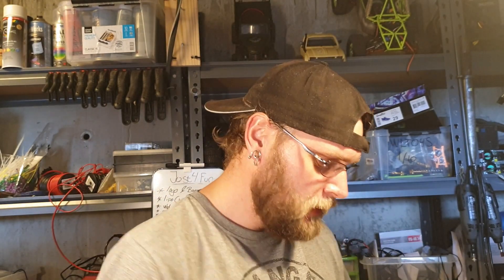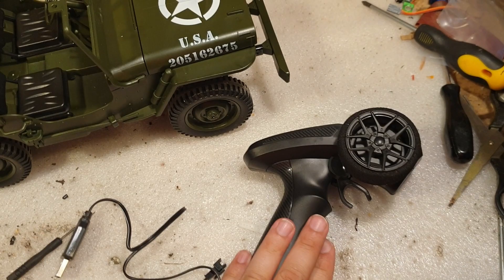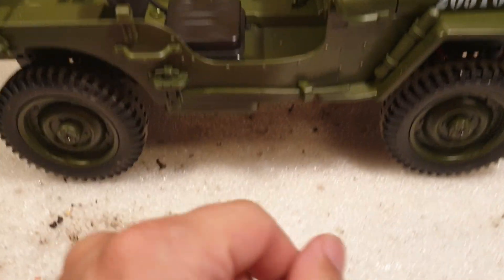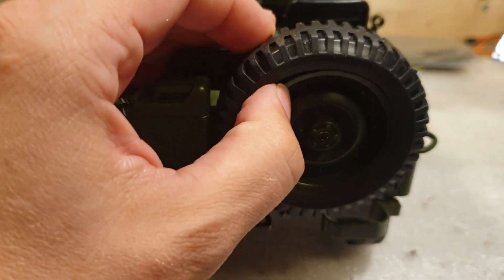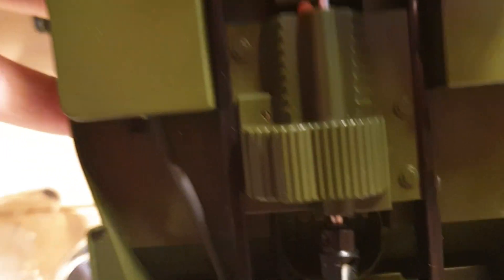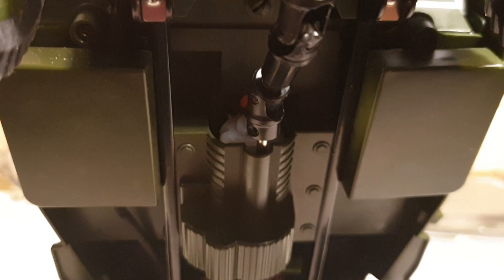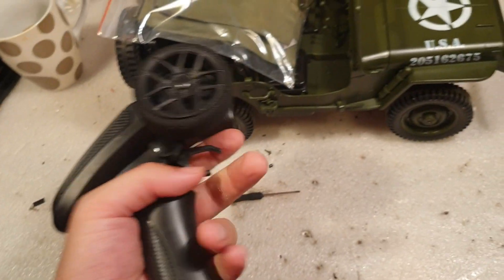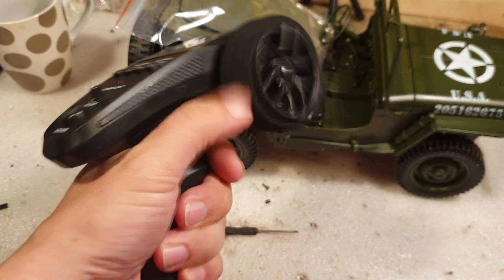JJRC Q65 - 1/10 130motor prop steering/throttle is it worth it?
We just got oure new JJRC Q65,   is it 1/10? no its more 1/12 Mistype in the video sry, Still the MiniBoss approved it based on "Kids point of view" :D But im still gonna replace the motor with a spare 180.
Little test run at the end of vid.

Oure Gear:
Samsung Galaxy s7 and s9Plus
Go Pro Session 5
Røde VideoMicro
Coffee & Misc diy tripods

3D Printers:
Flashforge Finder
Anycubic kossel linear plus